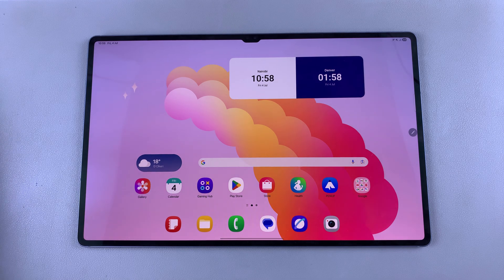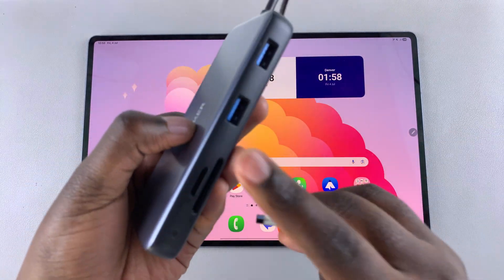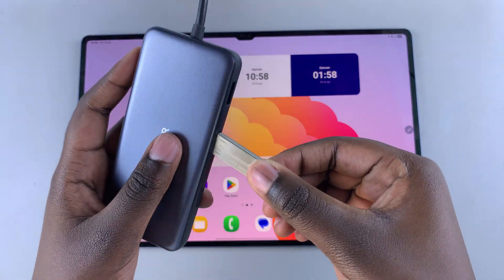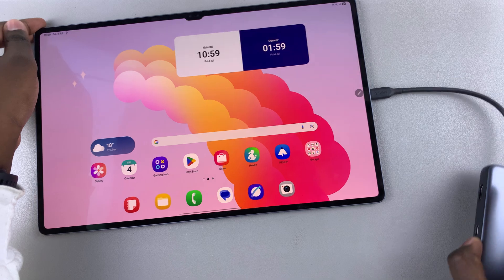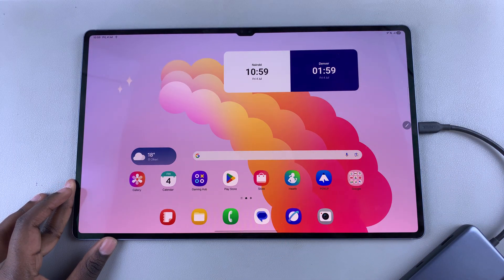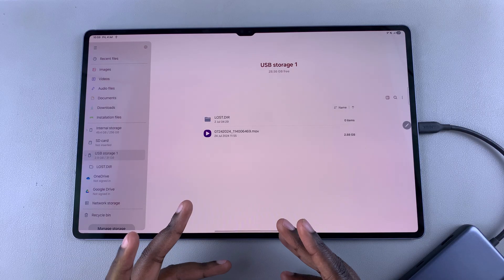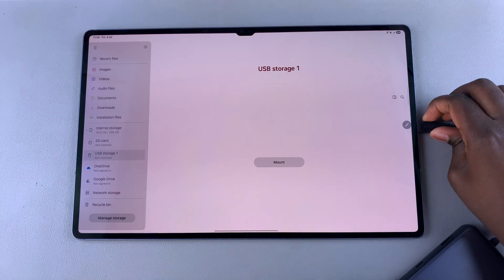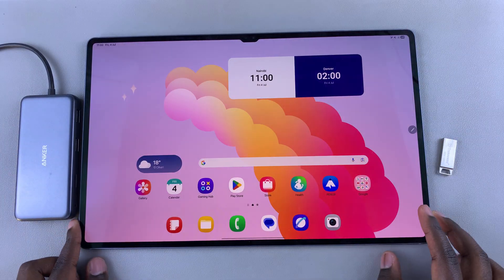How To Connect USB Flash Drive To Samsung Galaxy Tab S10 / S10 Ultra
Learn How To Connect Your Flash Drive To Samsung Galaxy Tab S10.

Need to transfer files or access documents on your Galaxy Tab S10 or S10 Ultra? This video shows you exactly how to connect a USB flash drive using an OTG cable — no root, no extra apps needed!

How To Connect USB Flash Drive To Samsung Galaxy Tab S10 Ultra

Plug OTG adapter into tablet
Connect USB flash drive to adapter
Wait for device to detect drive
Open "My Files" app
Tap "USB storage"
View, copy, or move files
Safely eject before unplugging

Samsung Galaxy Tab 10:

USB to USB-C OTG Adapter:

Anker USB-C Hub 8-in-1:

Cell Phone Tripod Adapter